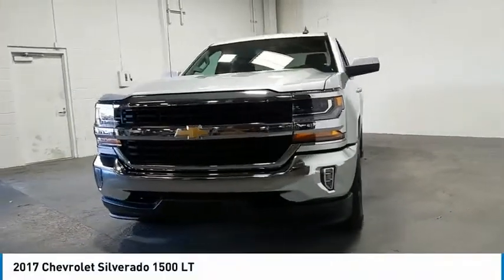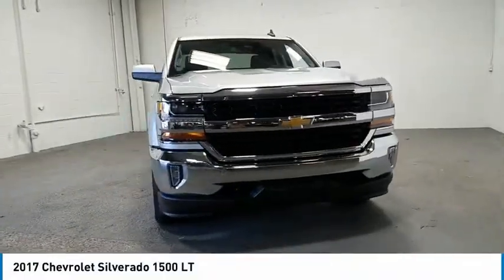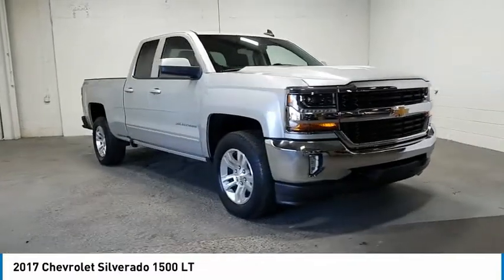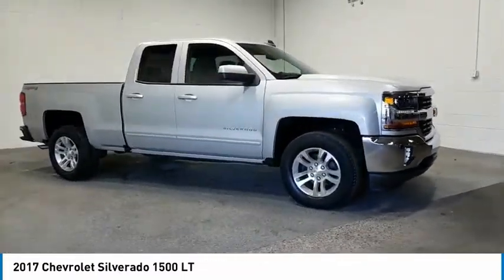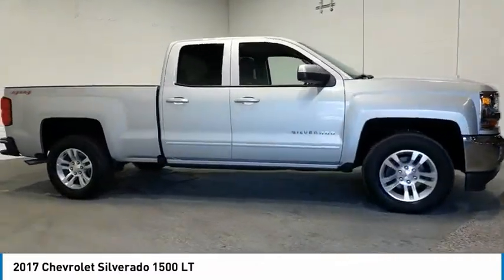2017 Chevrolet Silverado 1500 Live HZ307926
2017 Chevrolet Silverado 1500 LT

Recent Arrival! Edwards Chevrolet 280 is Proud to offer you this Exceptional 2017 Chevrolet Silverado 1500, Appointed with the LT Trim and is finished in Silver Ice Metallic over Black Cloth inside. Highlight features include 6-Speed Automatic Electronic with Overdrive, 4WD, and Black Cloth And it is ready for your consideration today!brbrbrPriced below KBB Fair Purchase Price!brOdometer is 12248 miles below market average!br16/22 City/Highway MPGbrbrAwards:br  * 2017 KBB.com 10 Most Awarded BrandsbrbrEdwards Chevrolet-280 in Birmingham, AL, also serving Tuscaloosa, AL and Montgomery, AL is proud to be an automotive leader in our area. Since opening our doors, Edwards Chevrolet-280 has kept a firm commitment to our customers. We offer a wide selection of vehicles and hope to make the car buying process as quick and hassle free as possible PLUS Lower city taxes on purchases.